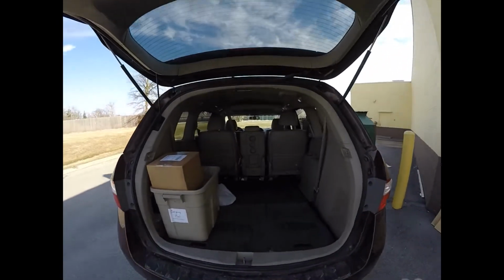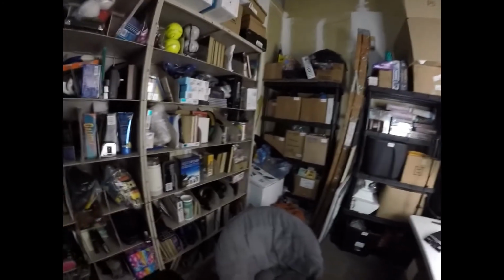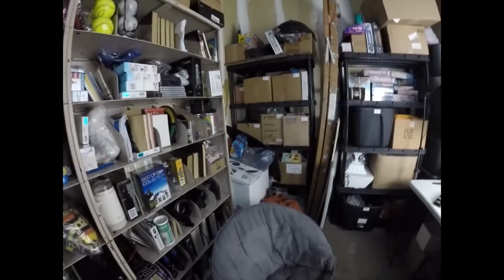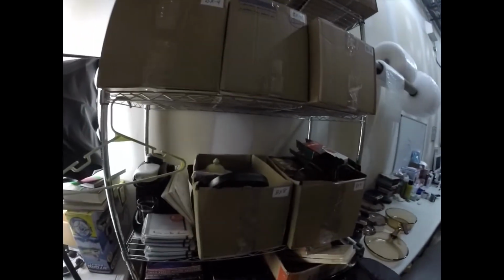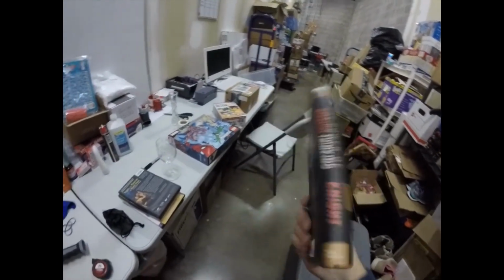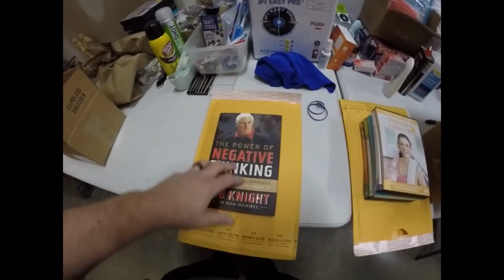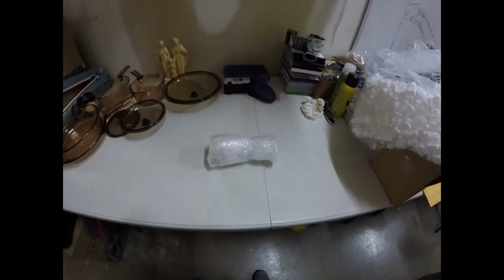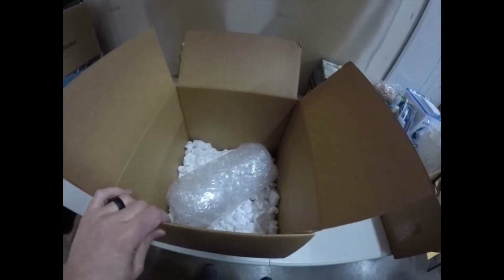What Sold on EBAY this weekend? Plus How to ship GLASS!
In this video we talk about some of the stuff that sold this weekend.  One of the items that sold on ebay was a very delicate glass item.  In this video I will break down how we ship these items so they get to the customers in one piece!

Ebay Store